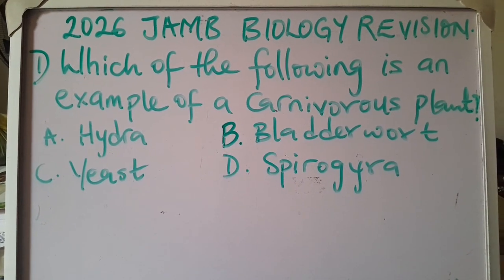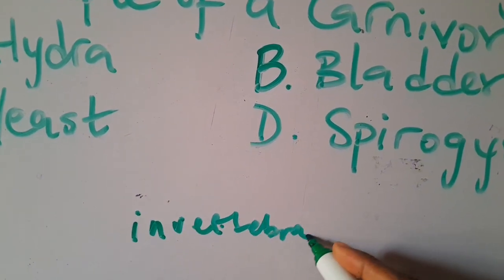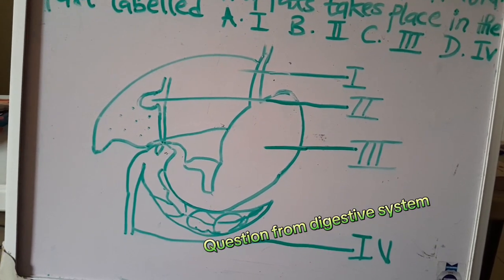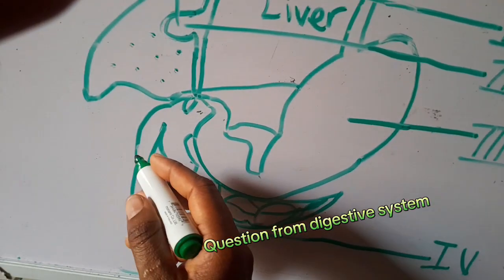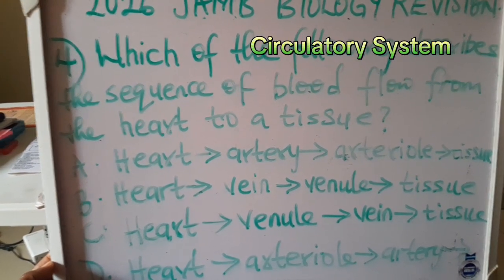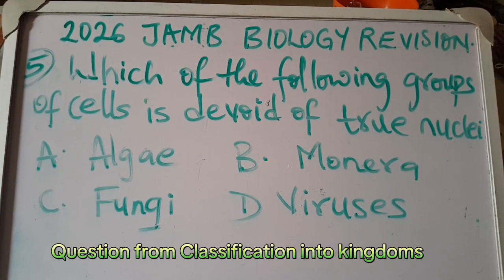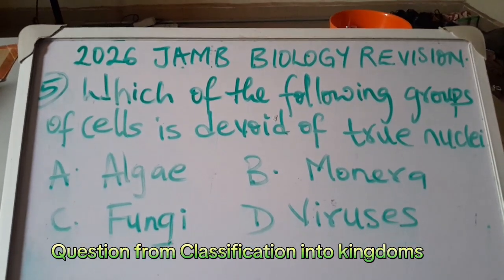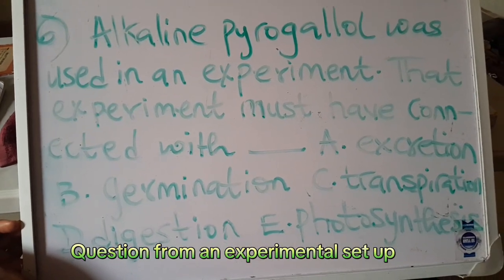2026 JAMB REVISION IN BIOLOGY! Score above 350 in JAMB with my MADE EASY REVISIONS 👌 FOLLOW FOR MORE